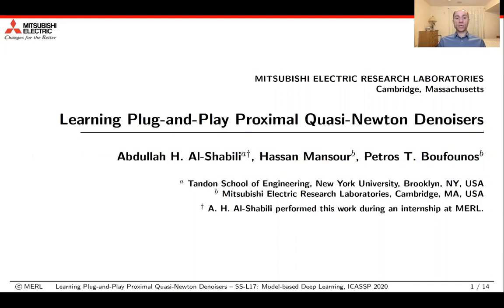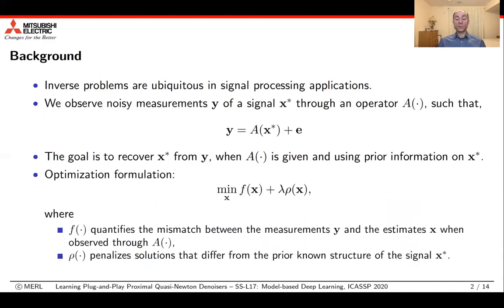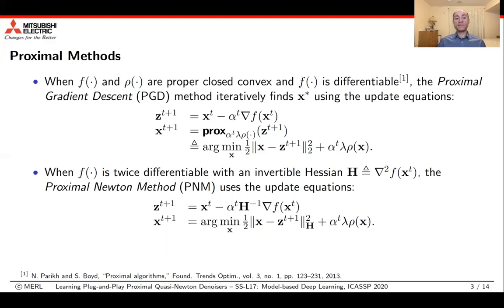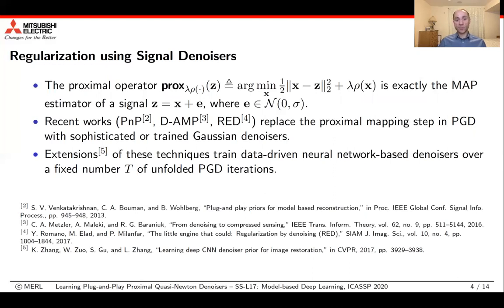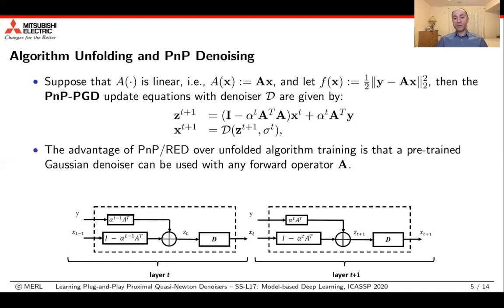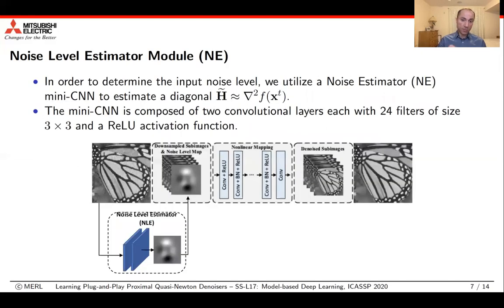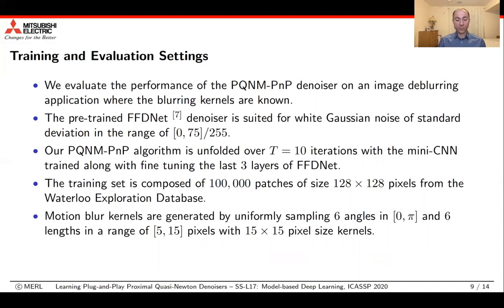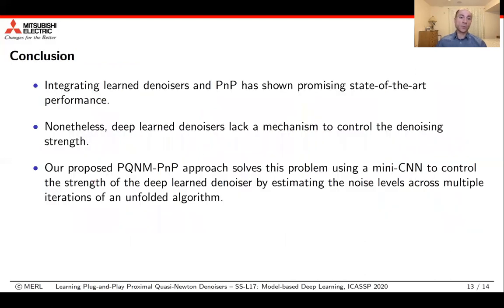[ICASSP 2020] Learning Plug-and-Play Proximal Quasi-Newton Denoisers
Hassan Mansour presents his paper titled "Learning Plug-and-Play Proximal Quasi-Newton Denoisers," for the IEEE International Conference on Acoustics, Speech, and Signal Processing (ICASSP), held virtually May 4-8 2020. The paper was co-authored with Abdullah Al-Shabili from New York University, based on work he performed while an intern at MERL, and with MERL researcher Petros Boufounos.

Abstract: Plug-and-play (PnP) denoising for solving inverse problems has received significant attention recently thanks to its state of the art signal reconstruction performance. However, the performance improvement hinges on carefully choosing the noise level of the Gaussian denoiser and the descent step size in every iteration. We propose a strategy for training a Gaussian denoiser inspired by an unfolded proximal quasi-Newton algorithm, where the noise level of the input signal to the denoiser is estimated in each iteration and at every entry in the signal. Our scheme deploys a small convolutional neural network (mini-CNN) to estimate an element-wise noise level, mimicking a diagonal approximation of the Hessian matrix in quasi-Newton methods. Empirical simulation results on image deblurring demonstrate the that our proposed approach achieves approximately 1dB improvement over state of the art methods, such as, BM3D-PnP and proximal gradient descent-PnP that are supplied with the true noise level, as well as over an end-to-end trained FFDNet architecture that was trained to estimate the noise level and recover the deblurred images.